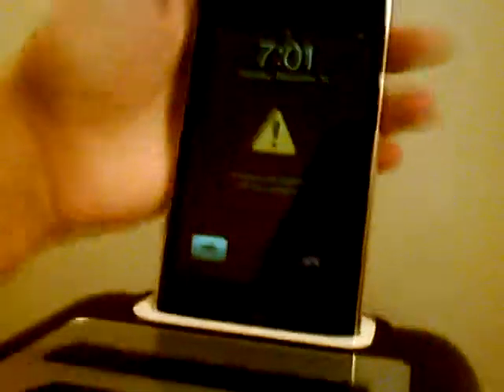Review of living solutution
Hi their guys the last video i made about unboxing the "ihome" dat wasnt really a ihome it was actually a living solution.